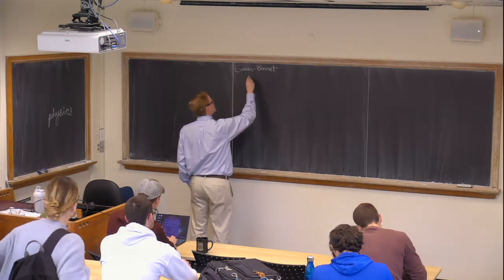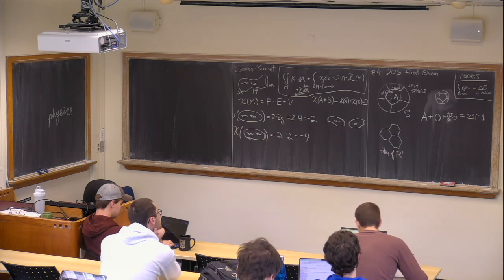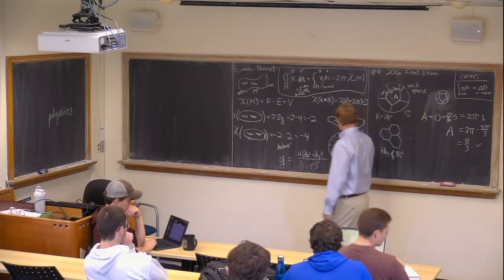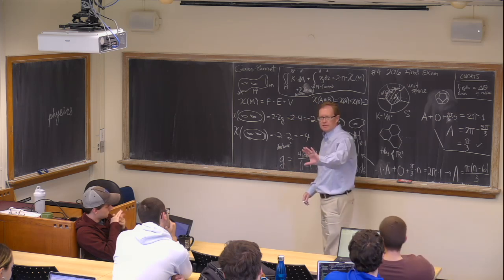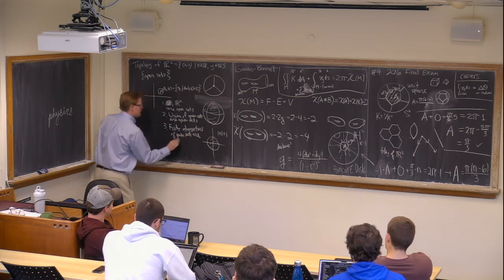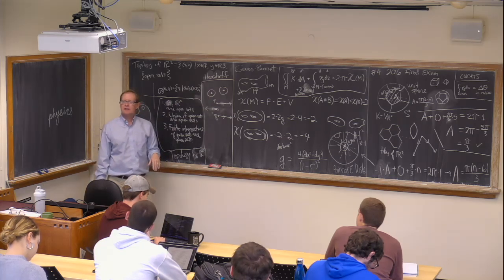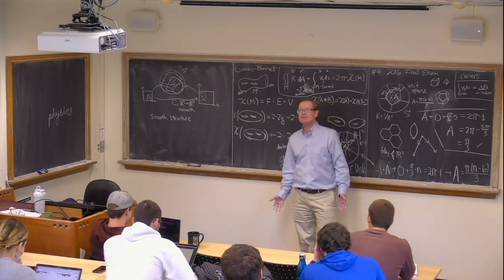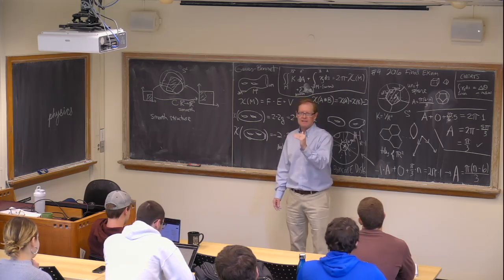Lec 24 (Duke University)